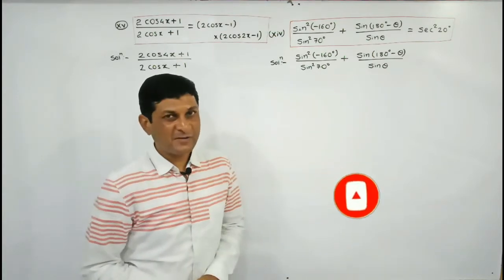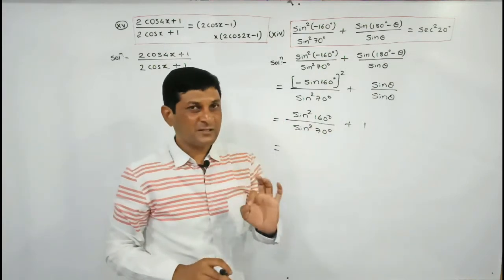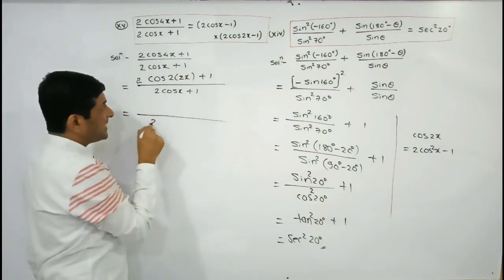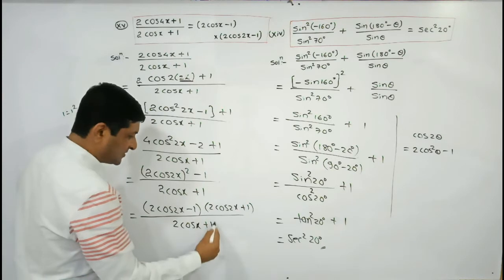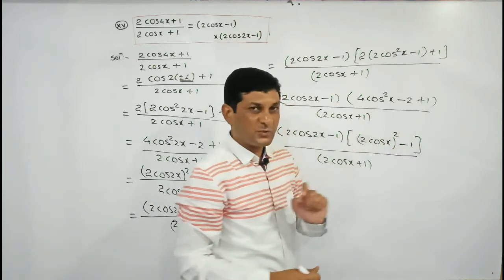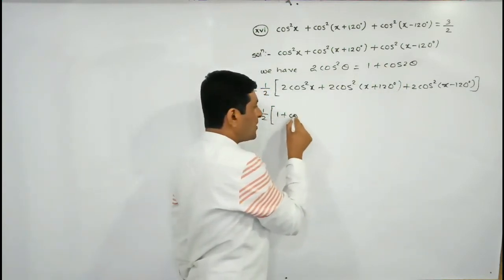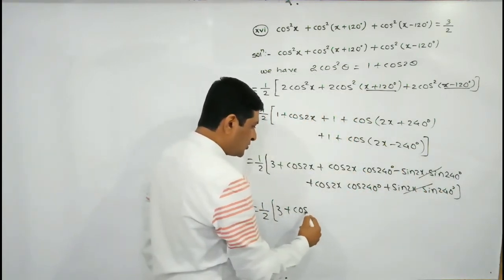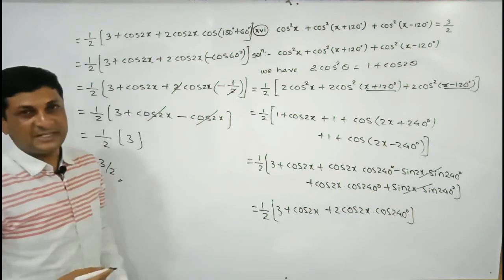Trigonometry II | Exercise 3.3 Q3(14-16) | Class 11 Maths | Maharashtra Board | Samit Deshmukh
✔I Professor Samit Deshmukh is going to teach you Trigonometry II chapter of class 11th Maharashtra board

✔ In this video we will discuss Exercise 3.3 Q3(14 -16)

Maths - |

Ch.5. Vectors